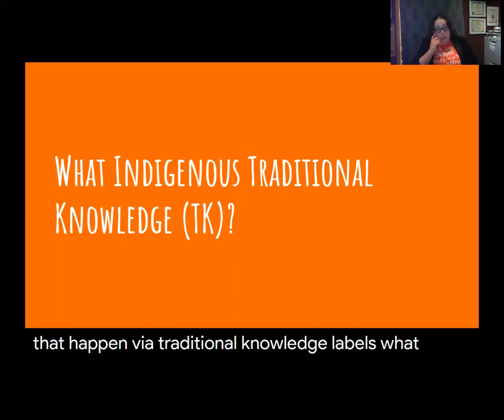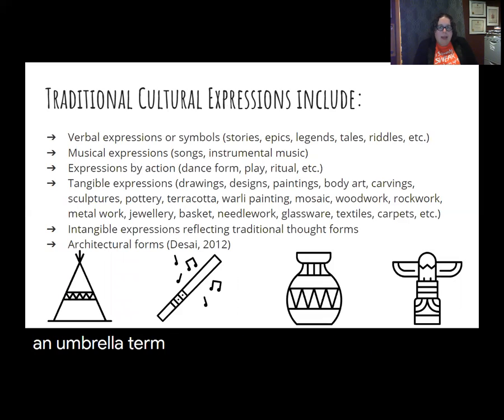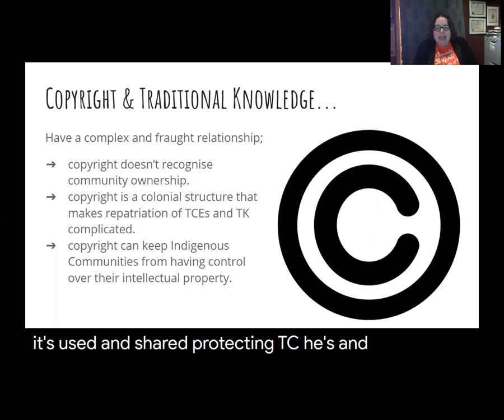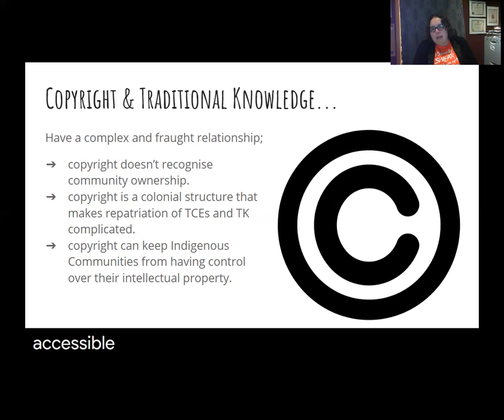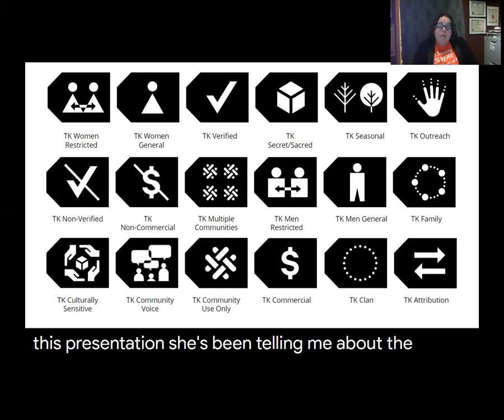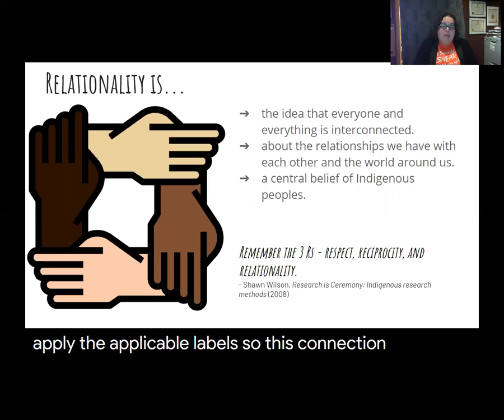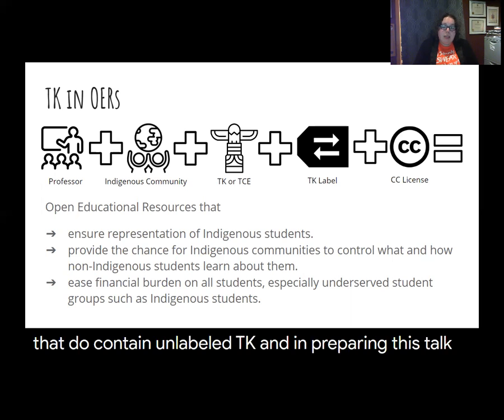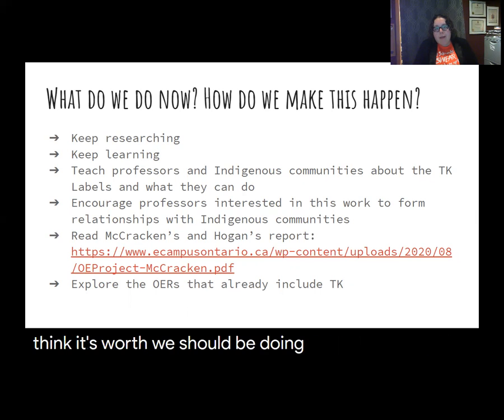Can TK Labels Ease IP Concerns around Using Indigenous Traditional Knowledge in OERs?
This presentation, "Do Traditional Knowledge Labels have the Potential to Ease Intellectual Property Concerns around Using Traditional Knowledge in OER localization, Remixing, and Publishing?" is a lightning talk for the OEGlobal2020 conference. It will examine the question of how Indigenous Traditional Knowledge could be included ethically, respectfully and legally into OERs. My idea is that, to address Intellectual Property concerns, it should be possible for faculty members and librarians to form relationships with Indigenous communities in order to apply the Traditional Knowledge labels created by Local Contexts in conjunction with open licenses to OERs with the goal of fostering culturally appropriate uses of Traditional Knowledge in non-Indigenous contexts. The research was grounded in the Indigenous concept of relationality, or the connections that exist between all people and things while acknowledging that the primary concern of faculty members and Indigenous communities isn't that the Traditional Knowledge will be shared.